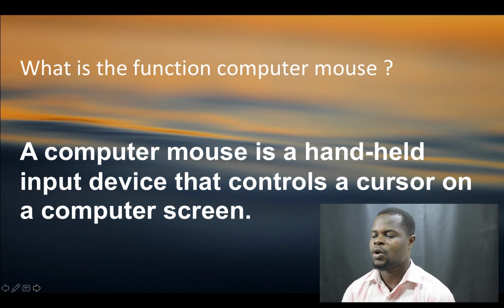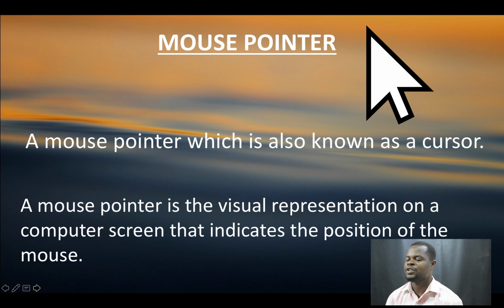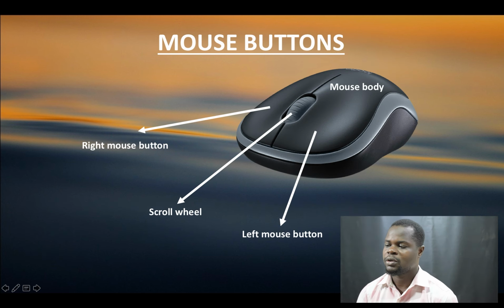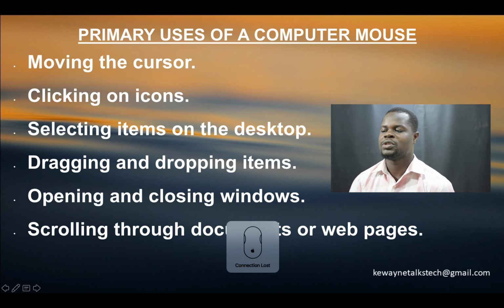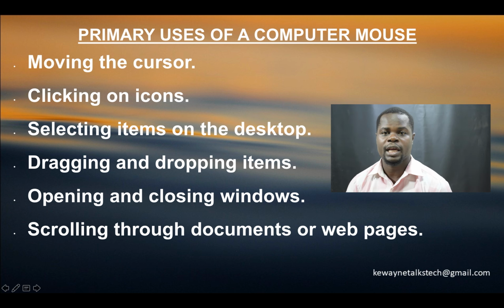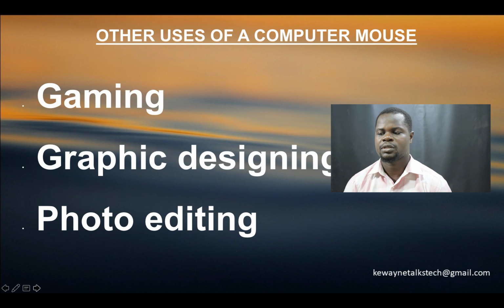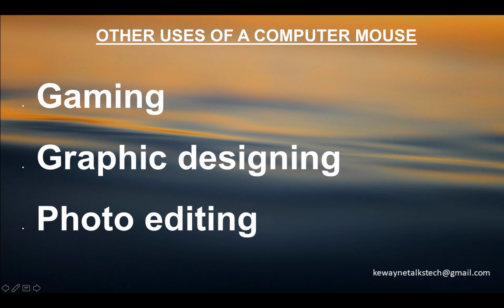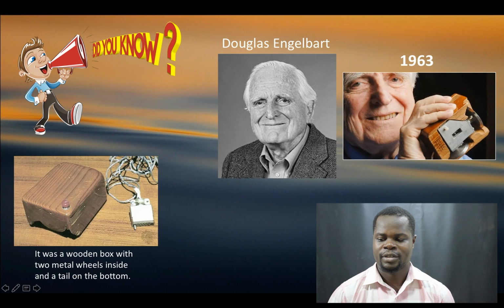Get to Know the Computer Mouse in Less than 10 mins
Brief introduction to the computer mouse.